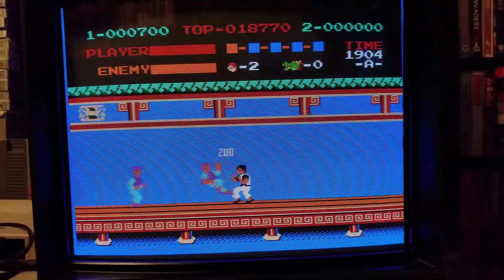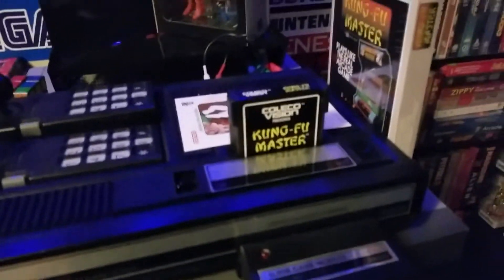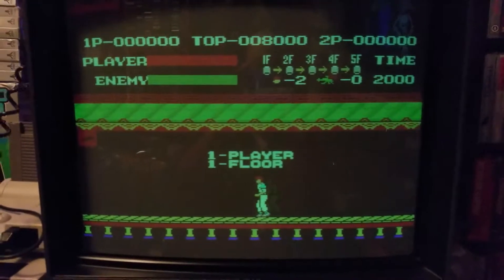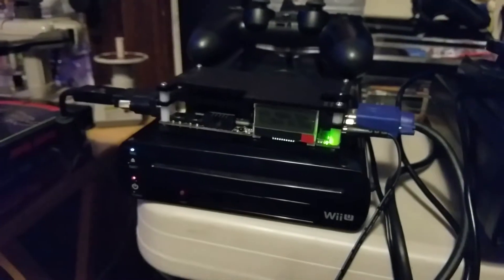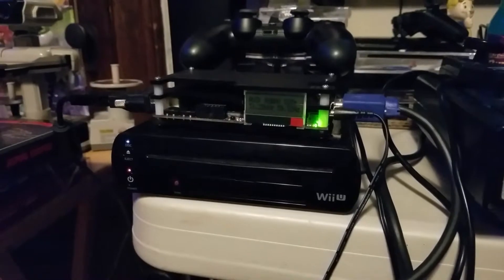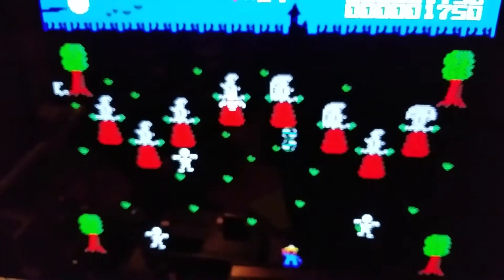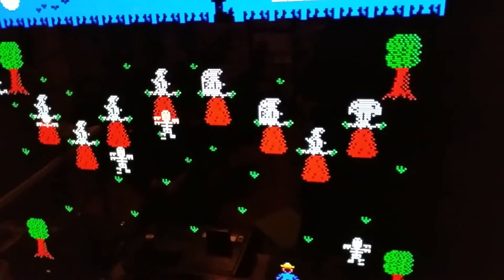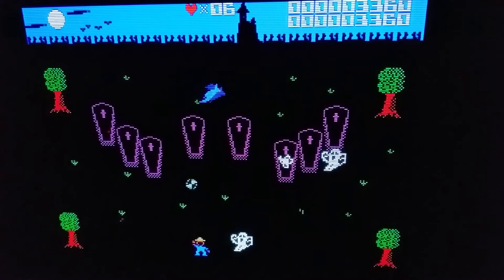F18A modded Colecovision with the Open Source Scan Converter (OSSC) on a OLED.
Demonstrating my F18A modded Colecovision hooked into the OSSC via VGA. The Open Source Scan Converter is such a wonderful little device. I been testing this extensively. Every retro gaming console i throw at this looks incredible on modern displays.